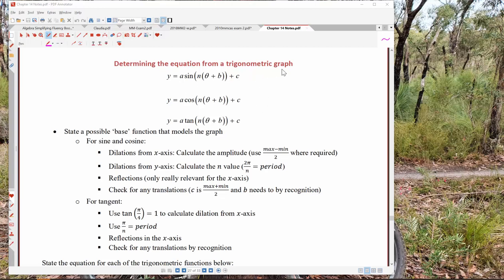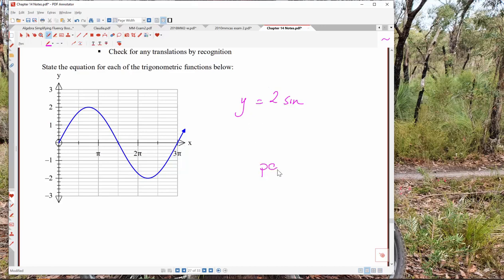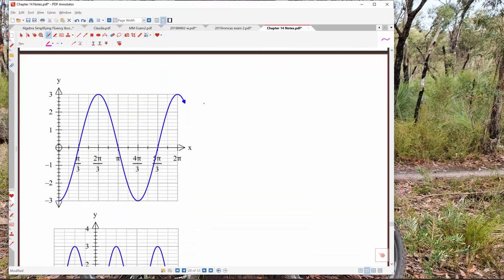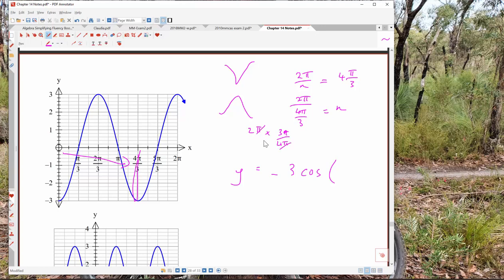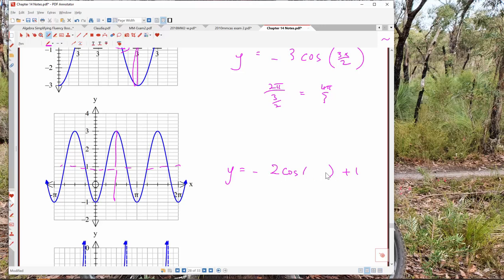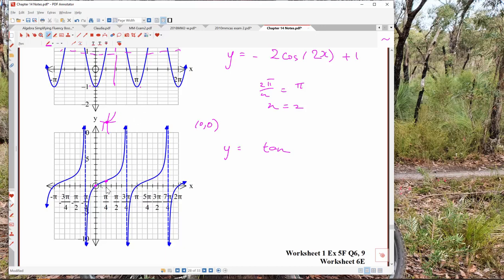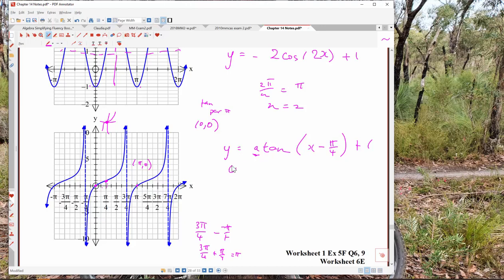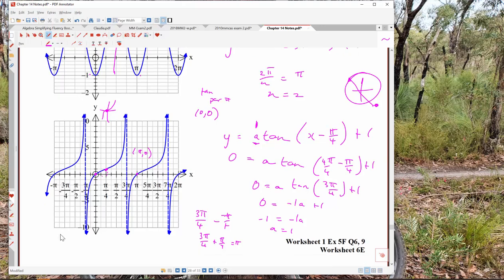Determining the Equation of a Trig Function